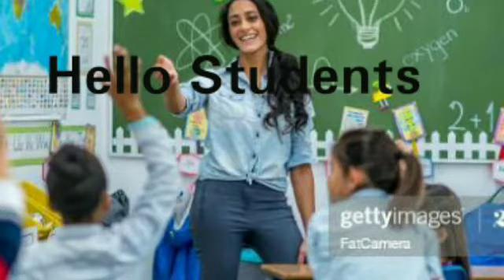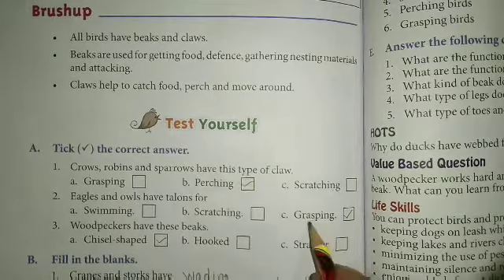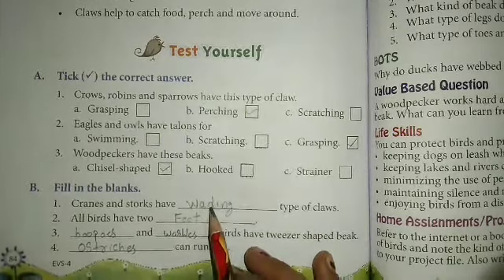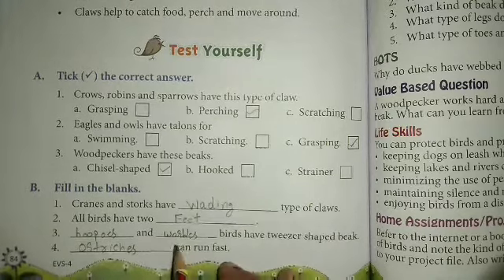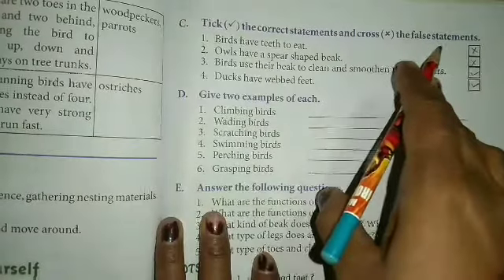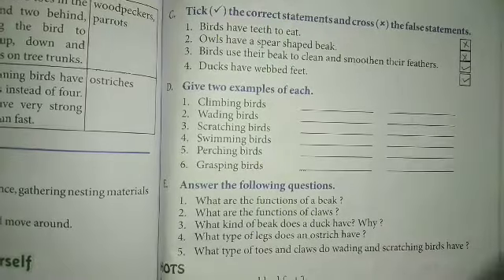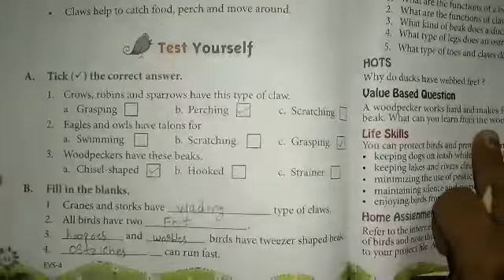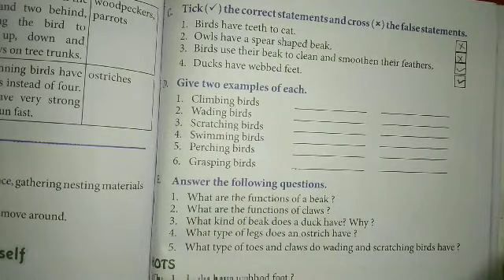CLASS 4th EVS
Chapter 15th (Birds : Beaks and Claws)